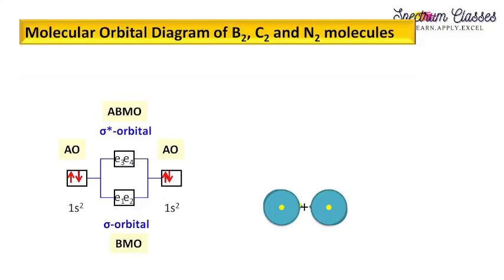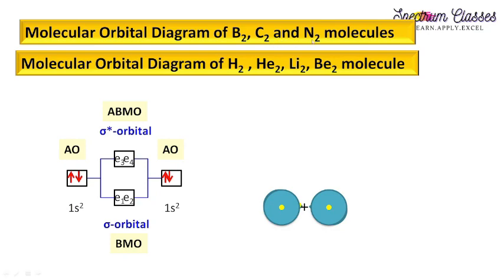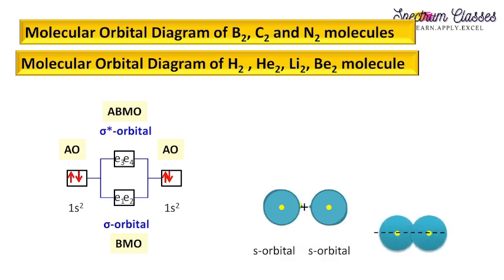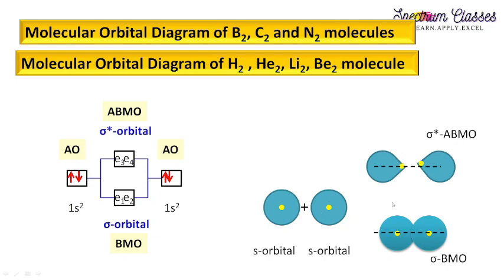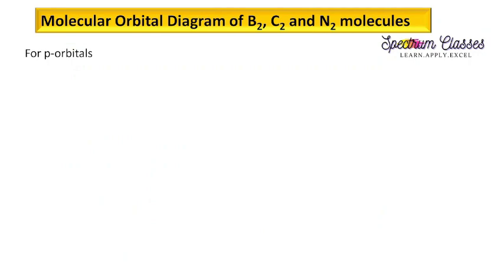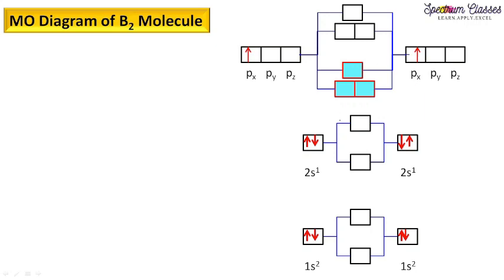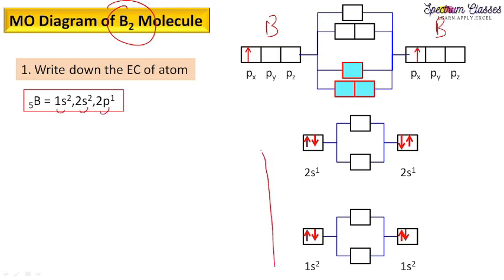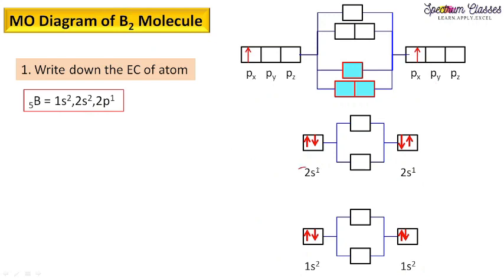P-orbitals in Bonding & Antibonding MO |Molecular Orbital Diagram of B2 and C2| Class 11,12 B.Sc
This video provides information about how to draw Molecular Orbital Diagram for s and p atomic orbitals. How to draw Bonding and Antibonding Molecular Orbitals, How to fill the electrons in the molecular orbitals. Electronic Configuration of Molecular Orbitals, Bond Order calculation and How to check Magnetic Properties. It describes the formation of bonding and antibonding molecular orbitals from the linear combination of atomic orbitals